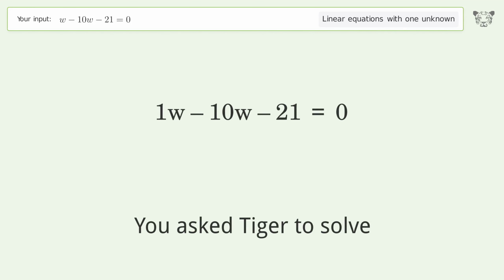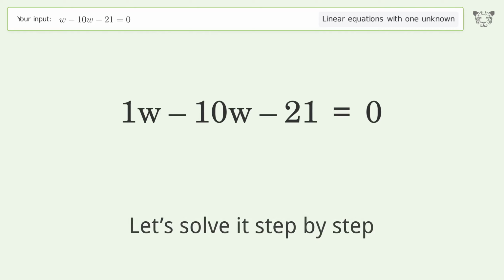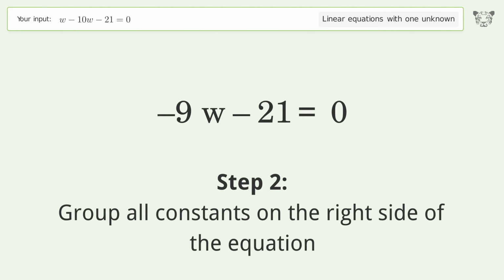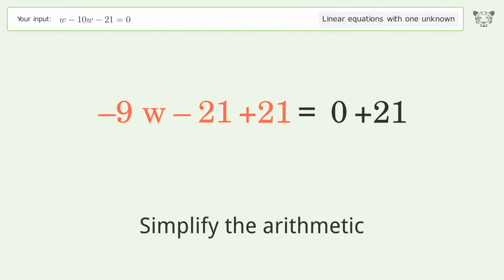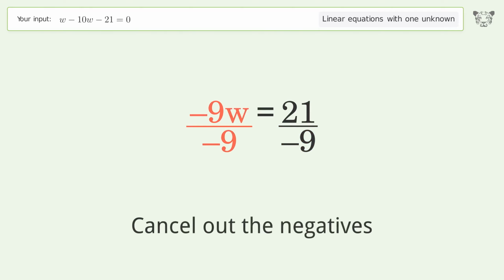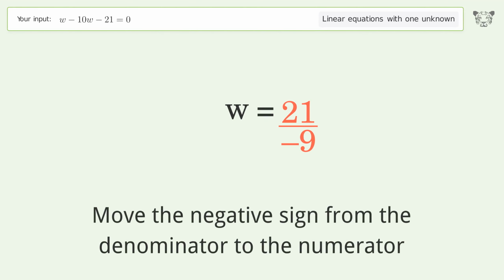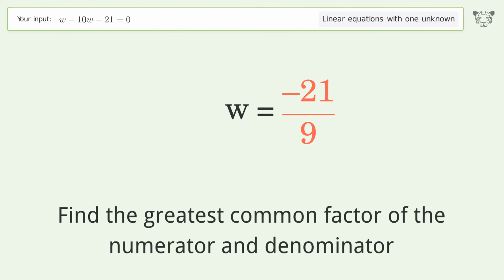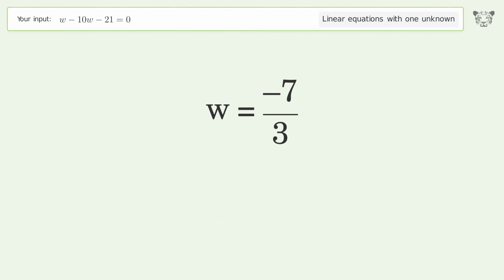Solve w-10w-21=0: Linear Equation Video Solution | Tiger Algebra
Struggling with w-10w-21=0? Watch our step-by-step video on Tiger Algebra to master this linear equation effortlessly.